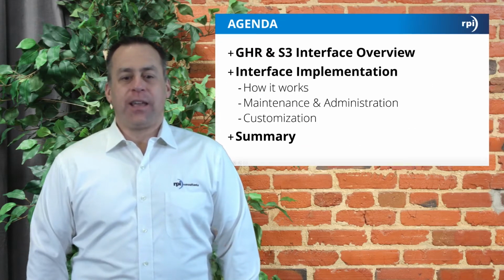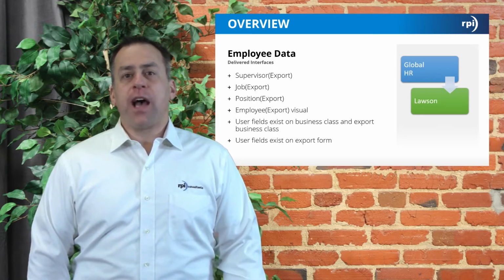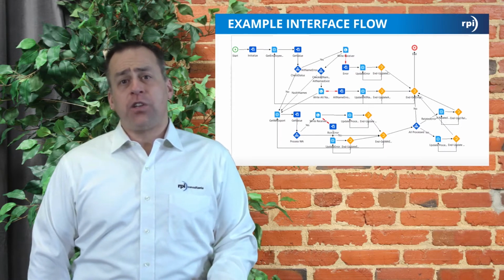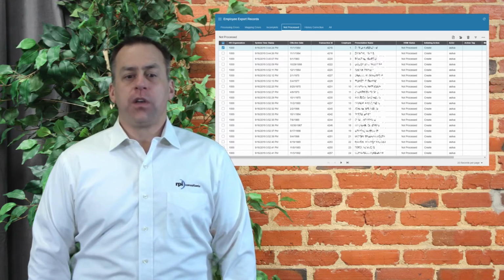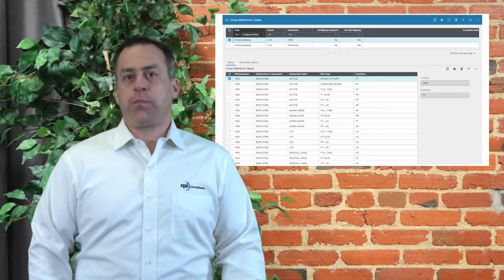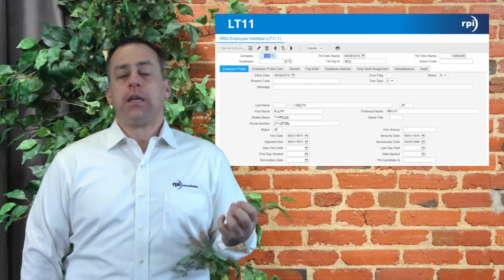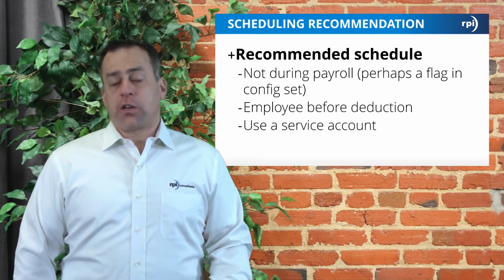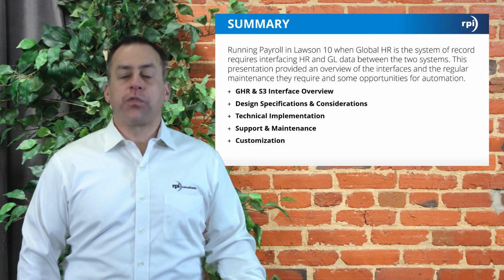GHR S3 Interface Overview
Jeff House presents an overview of the interfaces between Infor Global HR and Lawson S3